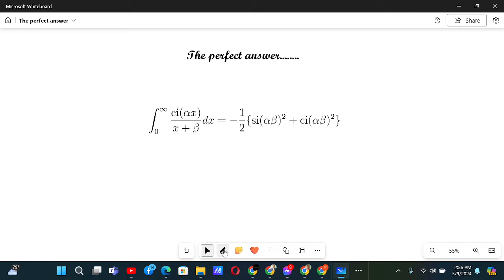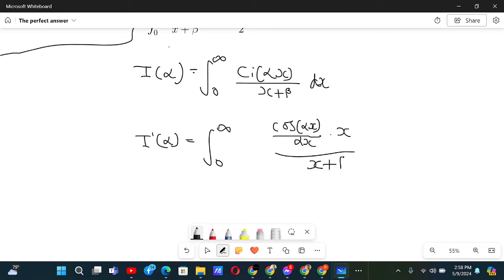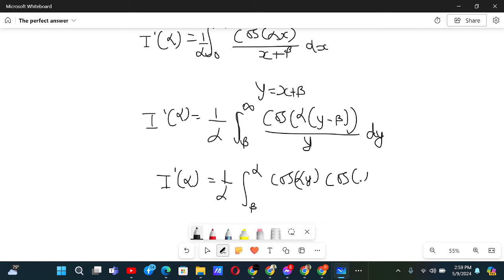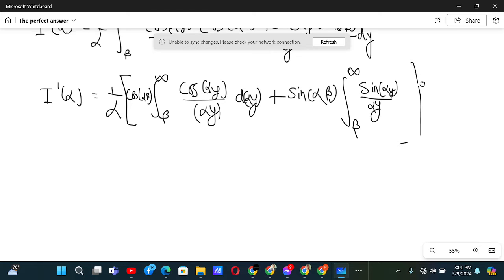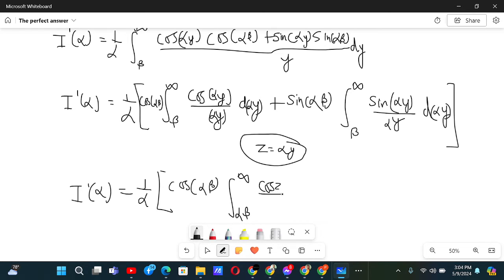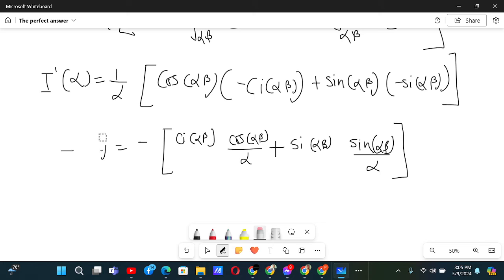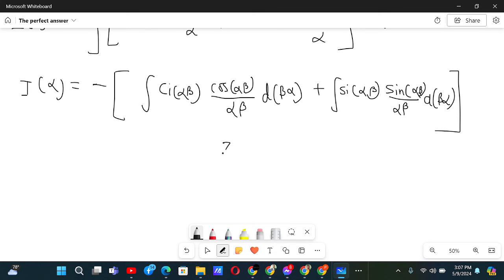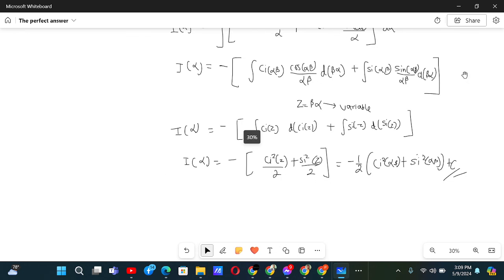The perfect answer